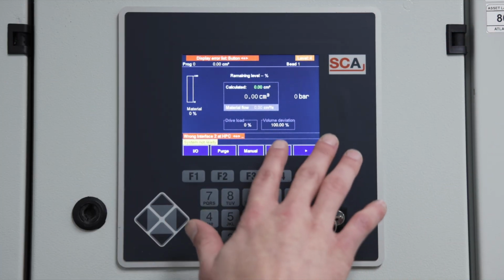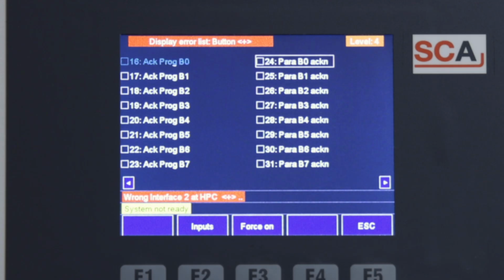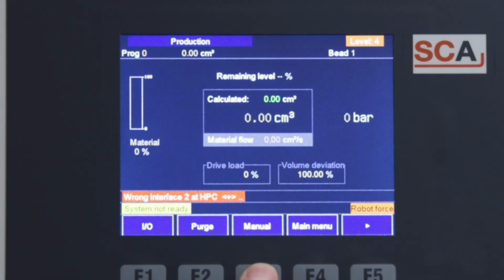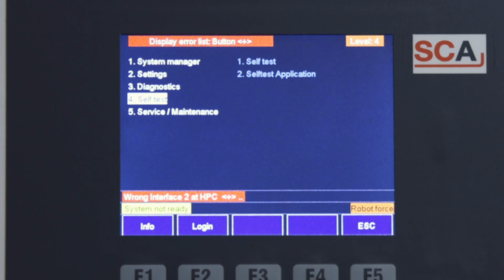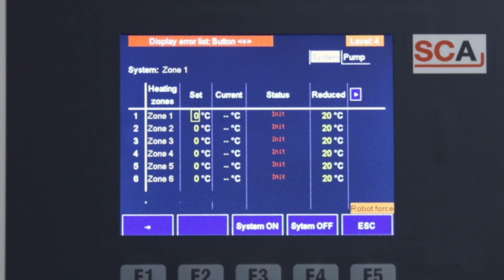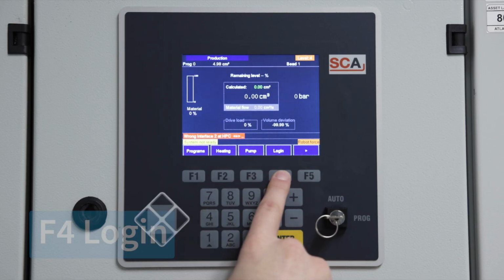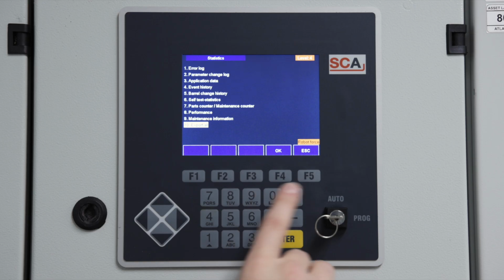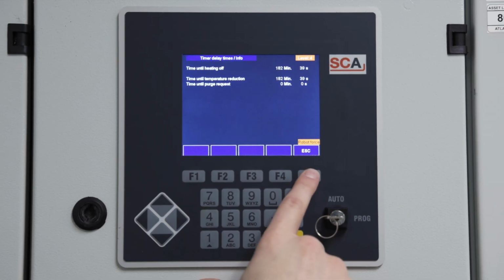SYS6000 Controller Training | Main Menu Walkthrough & Features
Learn how to navigate the Atlas Copco SIS 6000 controller with this complete walkthrough of the system's main menus.

In this training video, James Marion, ADA Application Team Lead at the Atlas Copco Innovation Center in Auburn Hills, provides an overview of the SIS 6000 interface, explaining the purpose of each menu and how operators can access key system functions.

Topics include:

00:00 Introduction
00:18 Production Screen Overview
01:17 I/O Menu
02:03 Purge Functions
02:39 Manual vs Automatic Mode
03:08 Main Menu Settings
05:15 Program Management
05:33 Heating Controls
06:23 Pump Status
06:51 User Login Levels
07:25 Statistics & Maintenance
08:15 VSCO Pressure Table
08:47 Program Information
09:10 Timer Settings
09:34 Closing

Whether you're commissioning a new dispensing system, performing maintenance, or learning the controller interface, this video provides an introduction to the SIS 6000's core functionality.